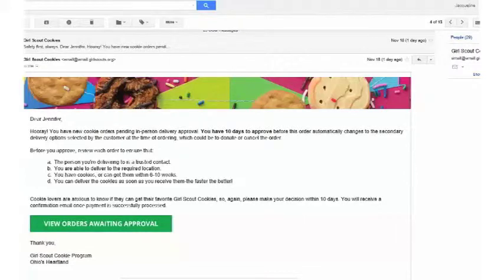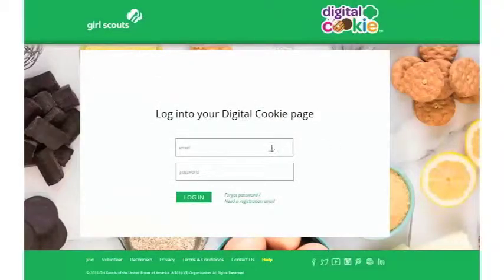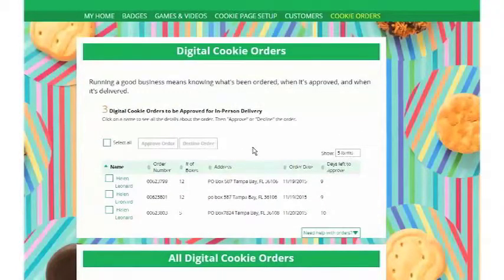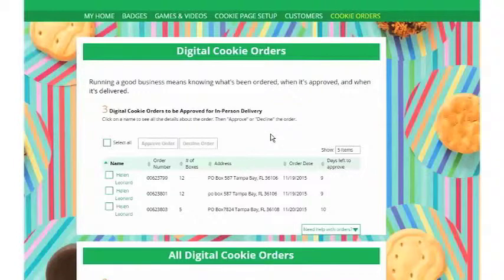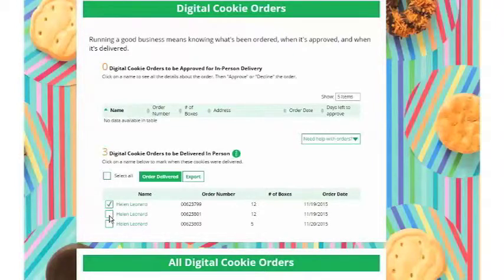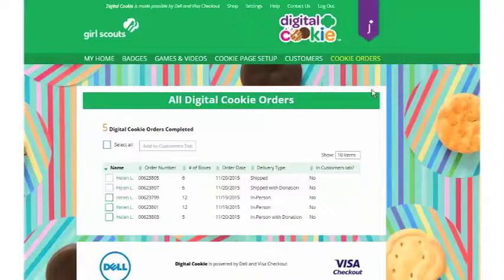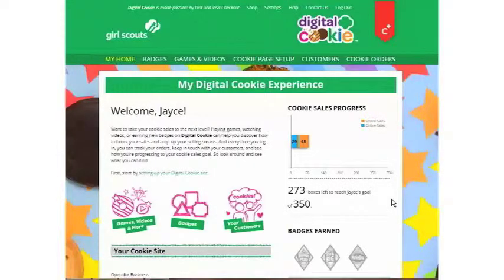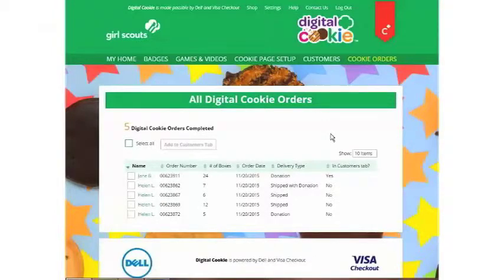Digital Cookie: You Have Orders!